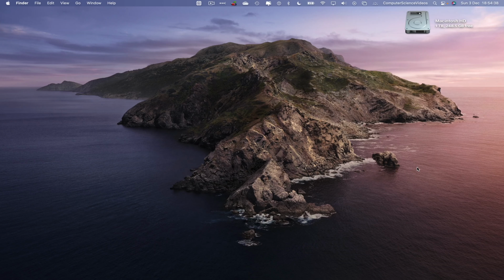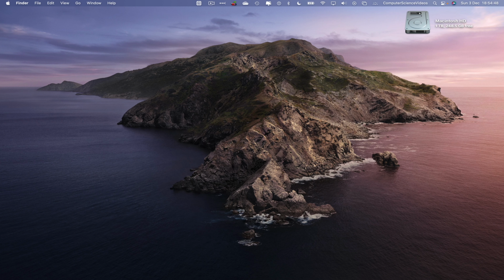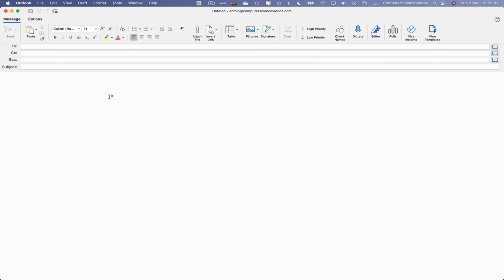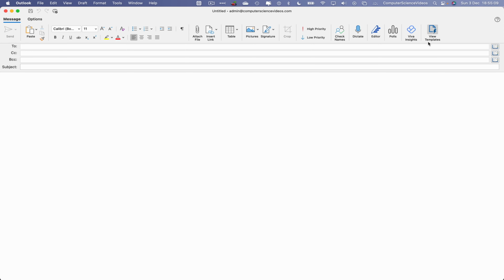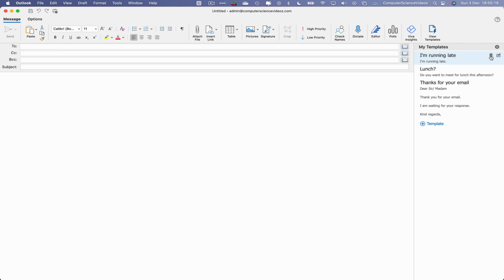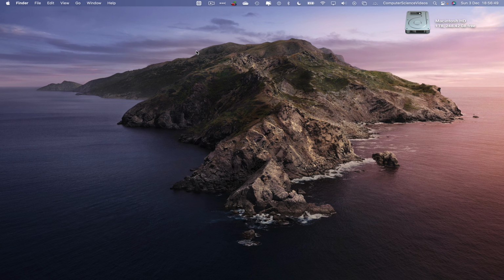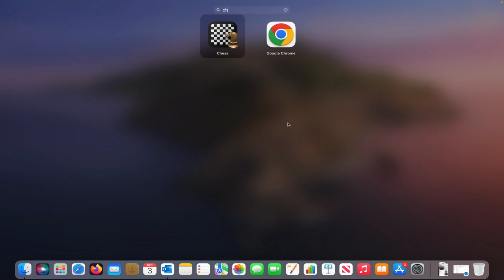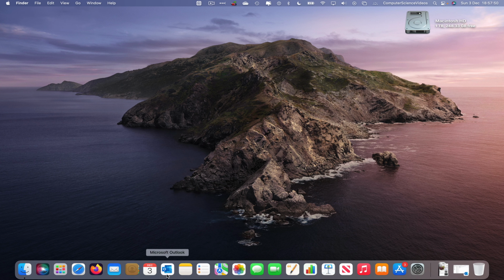How to DELETE Your Templates on Microsoft Outlook Using a Mac Computer - Basic Tutorial | New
How to DELETE Your Templates on Microsoft Outlook Using a Mac / Desktop Computer - Basic Tutorial | New